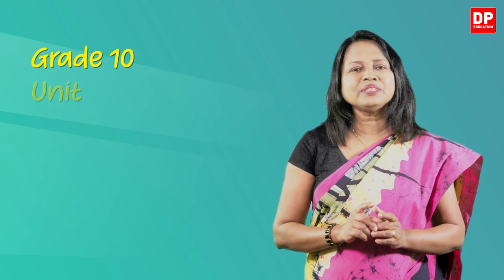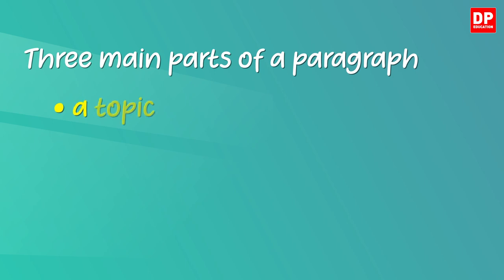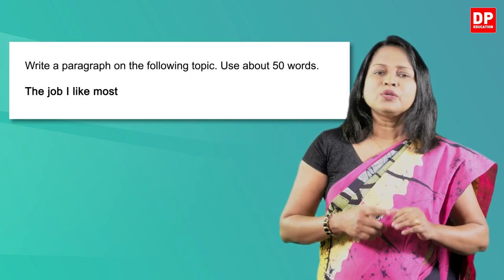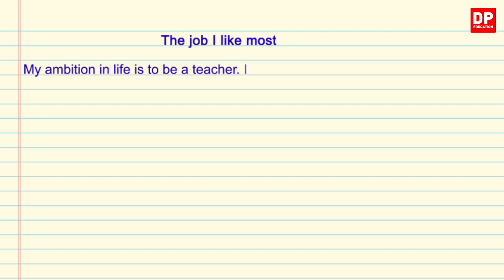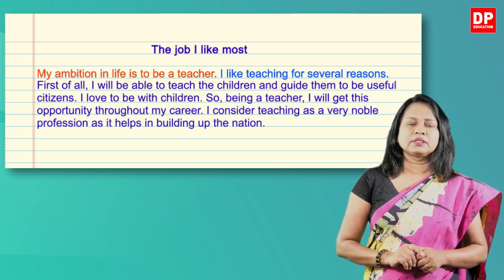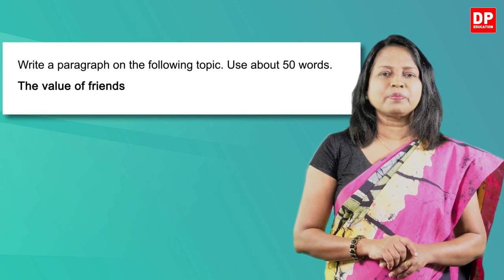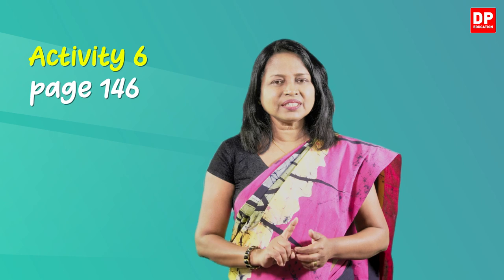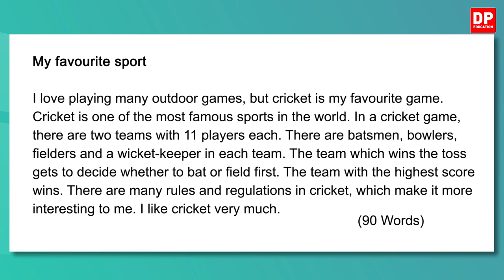Unit 14. Lesson 5 | Paragraph Writing Practice Activities - O/L English | Grade 10